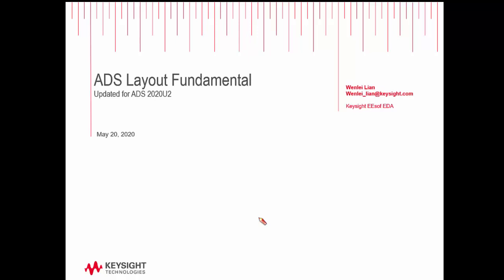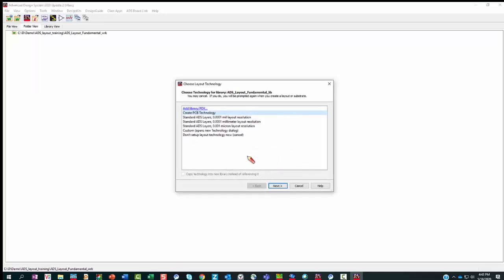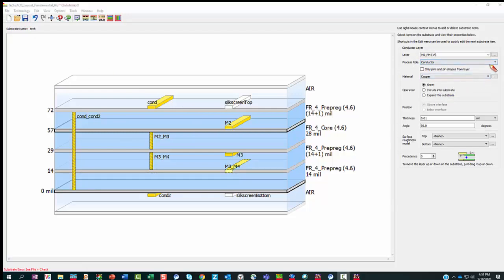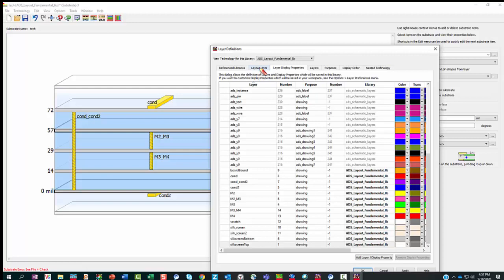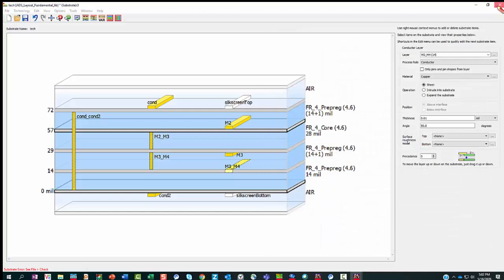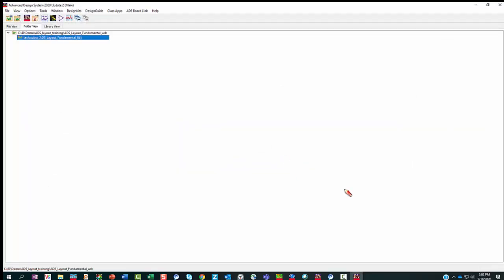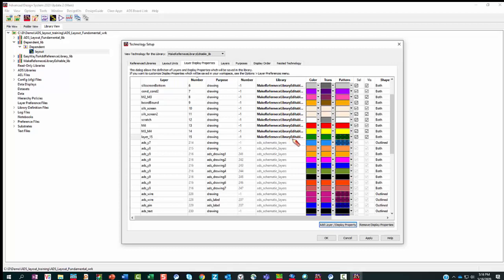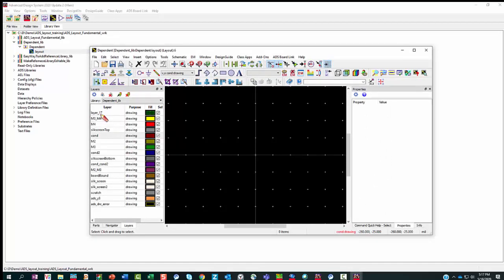ADS: Layout Basics (Part 1)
This video is Part 1 of a brief series to walk you through some of the basic concepts of Layout in ADS.  This first video shares a brief overview of the OpenAccess concepts of Workspaces, Libraries, and Technology as a prelude to actually using Layout in ADS.